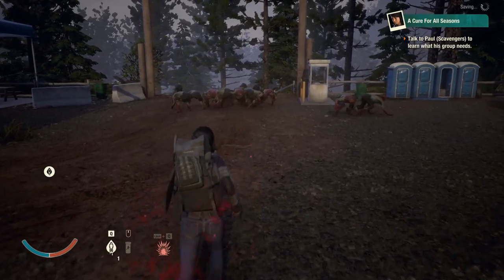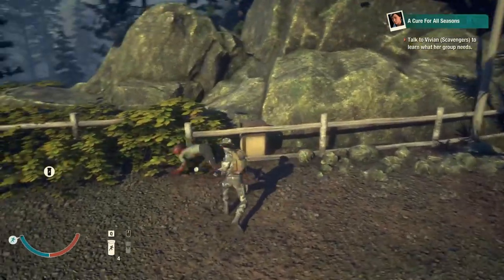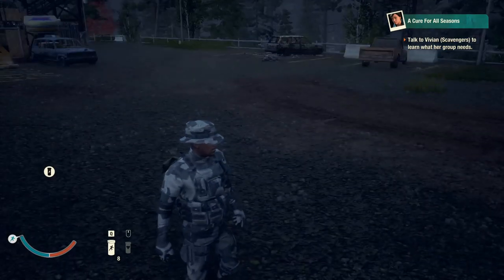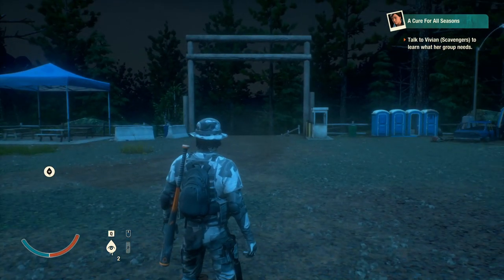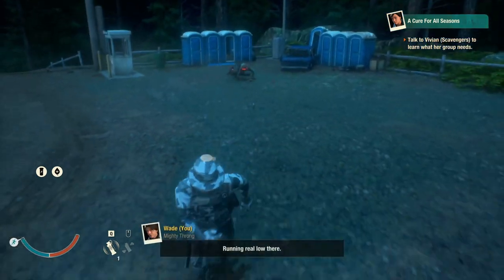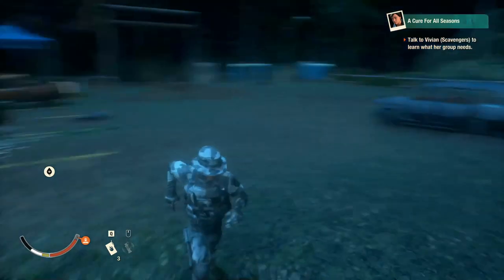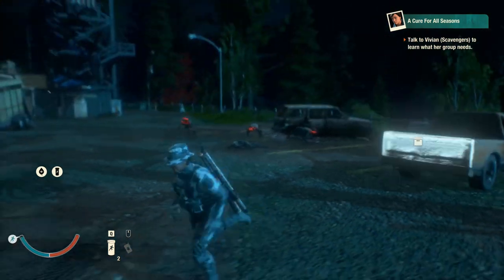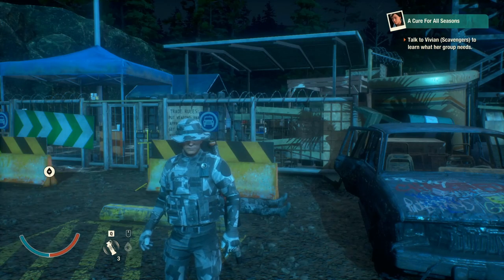Do You Want To Kill Plague Ferals??? Lethal Zone Survival Guide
In this Video i will be going over all the different ways to deal with Plague Ferals.
Welcome to the Lethal Zone Survival guide where we will go over all things to help you survive the new lethal zone in state of decay 2.
Welcome to The Survivors Den
Important Links!!
Consider Donating to the channel here!